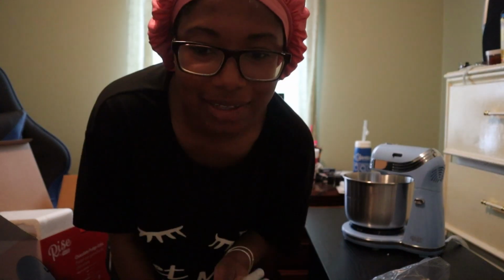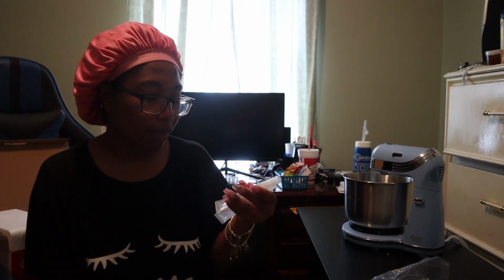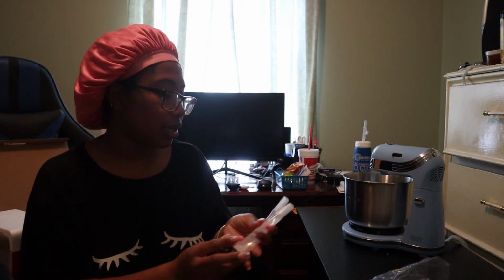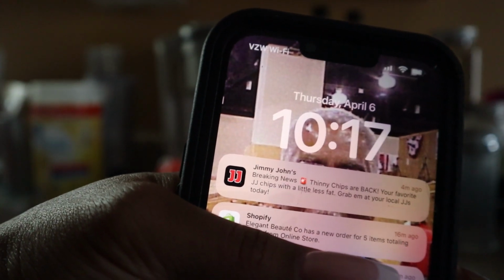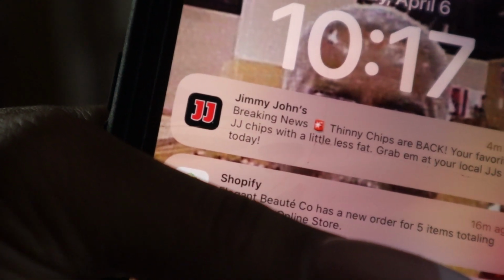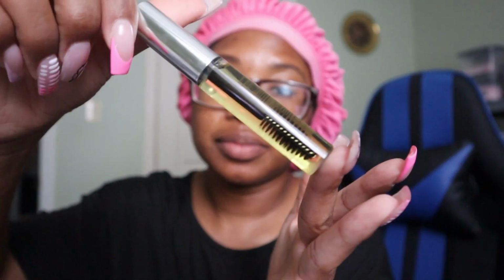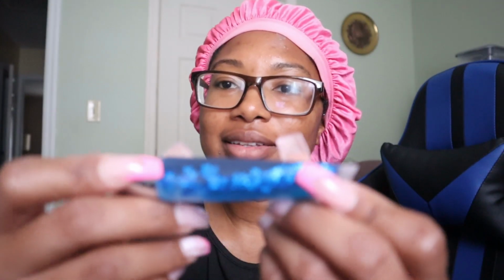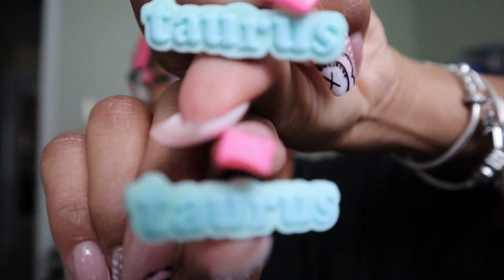Studio Vlog | Entrepreneur Vlog .04 | Mixer Unboxing, Packing an Order, Piping Attempt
In today's video, we are talking about our spring collection (even though it already dropped) we are still putting the content out there. We've been doing a lot of BTS for our summer collection and our rebrand!